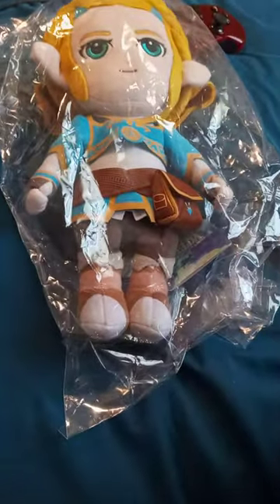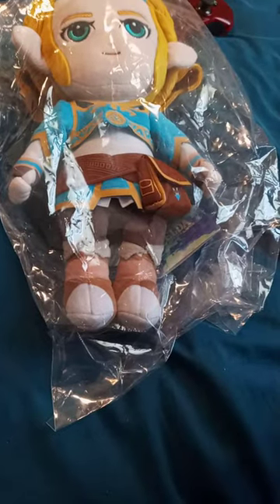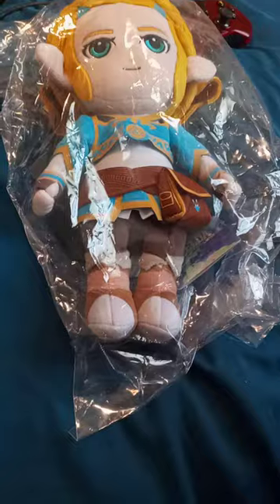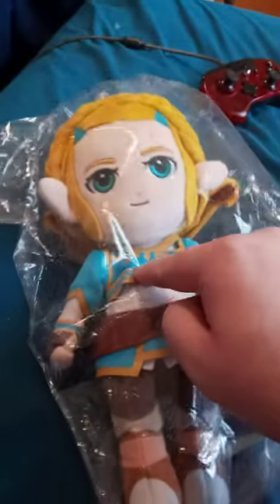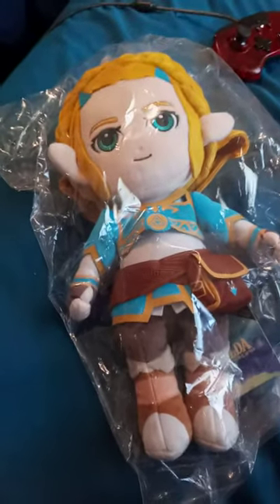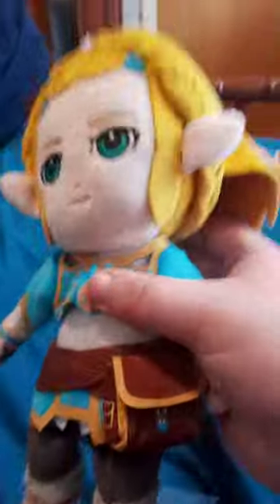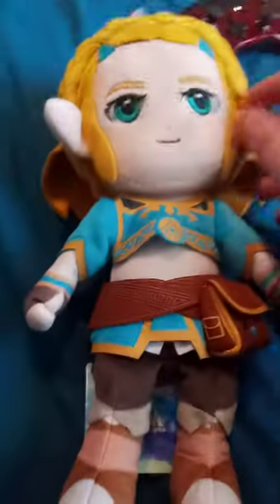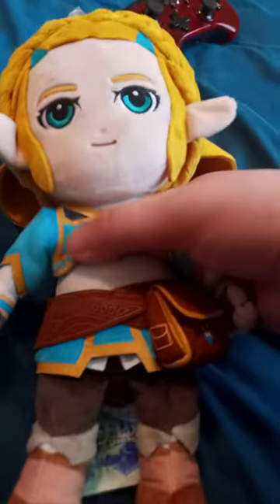Little Buddy USA Legend Of Zelda Breath of the wild Zelda Plush Unboxing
I Got It out of country